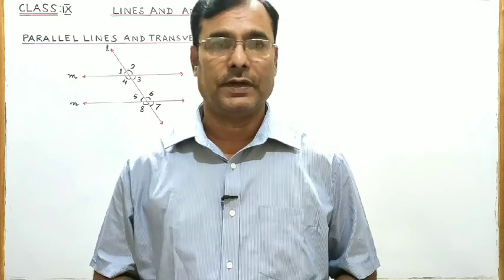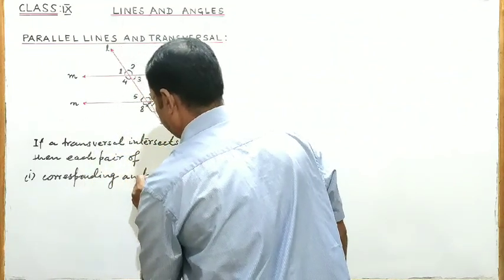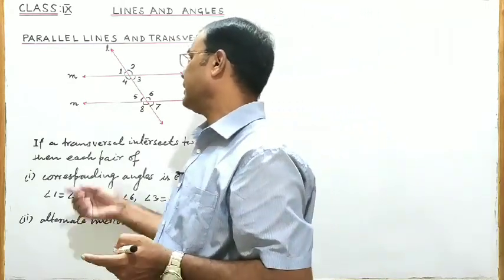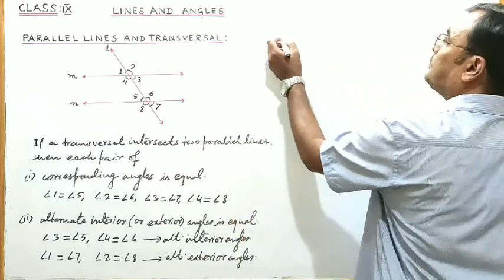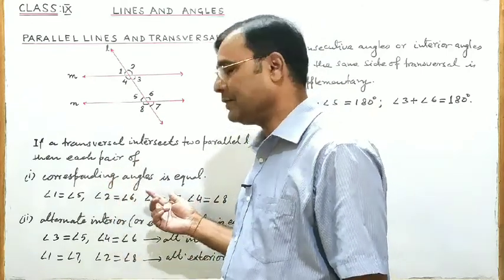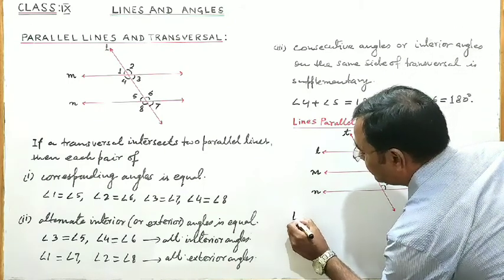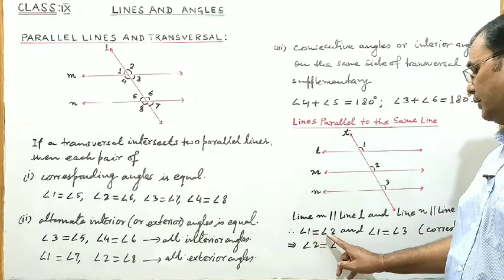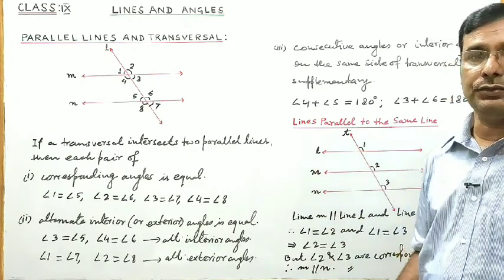CLASS 9 NCERT MATHS CHAPTER 6 LINES AND ANGLES, CONCEPTS OF PARALLEL LINES AND TRANSVERSAL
CLASS  9 NCERT MATHEMATICS CHAPTER 6  LINES AND ANGLES, COMPLETE CONCEPTS OF PARALLEL LINES AND TRANSVERSAL CBSE.
Class 9 NCERT MATHEMATICS CHAPTER 6 LINES AND ANGLES  Complete Concepts  with perfect figure and full to the point explanations. CLASS 9 NCERT MATHEMATICS CHAPTER 6 LINES AND ANGLES  WITH COMPLETE EXPLANATIONS . CBSE CLASS 9 MATHS CHAPTER 6 LINES AND ANGLES.
When a transversal intersects a pair of parallel lines then,
1. Corresponding pairs of Angles are equal.
2. Alternate interior and Alternate exterior pairs of angles are equal.
3 Consecutive pairs of angles or Co-interior angles are supplementary.
This video contains the complete explanations of above mentioned types of angles , NCERT Mathematics Class 9 . Its prepared for the Mathematics loving students and viewing this video, a student can very easily understand the concepts involved in the solutions. In the solutions, a very clear and easy methods are used that you will come to know and realize after watching this video.Surely this video is going to be very beneficial to you. so watch this video and strengthen you concepts of mathematics.
Thanks.